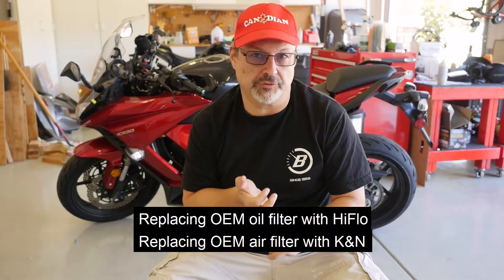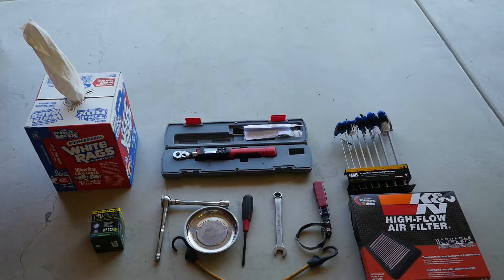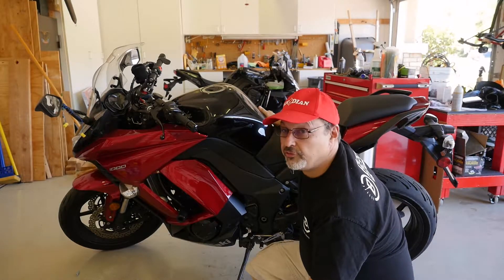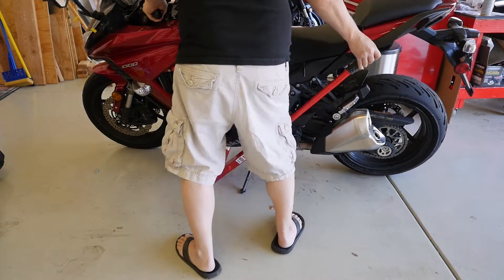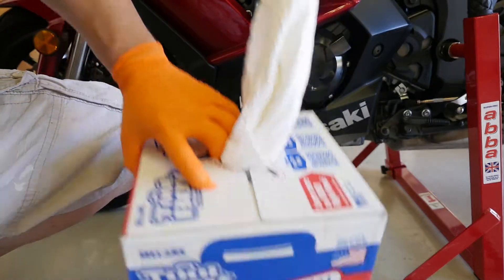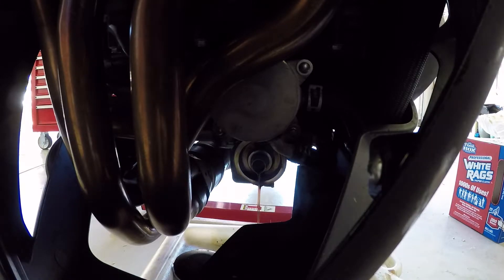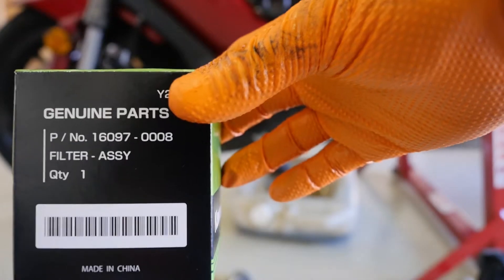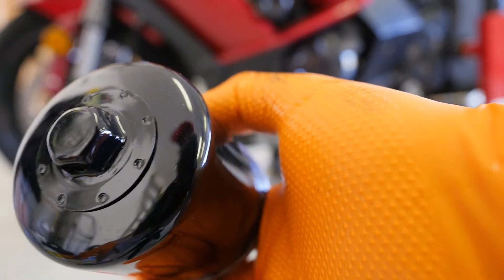Ninja 1000 / Z1000 Oil and Filter Change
This is part 1 of a 2 parter where we perform a detailed walkthrough of how to change your oil / filter and replace your air filter on a Ninja 1000/Z1000.  We're going to use aftermarket Hiflo oil filter and K&N air filter.

Part 1 is oil/filter change
Part 2 is the air filter change

The vid has me making two mistakes...  torque specs for drain bolt and oil filter got reversed!!!    I fixed it so we're OK.
DRAIN BOLT: 21 ft lbs
OIL FILTER:  13 ft lbs